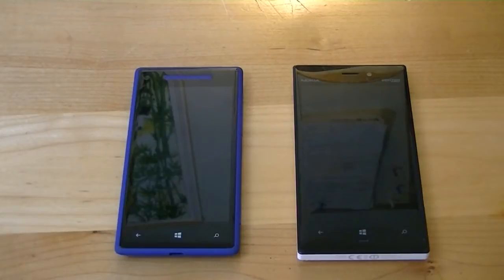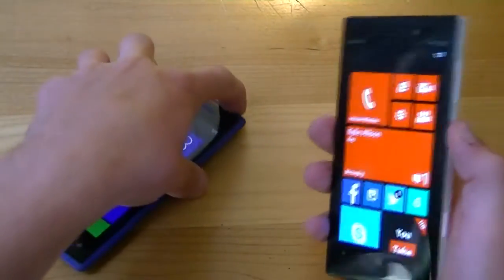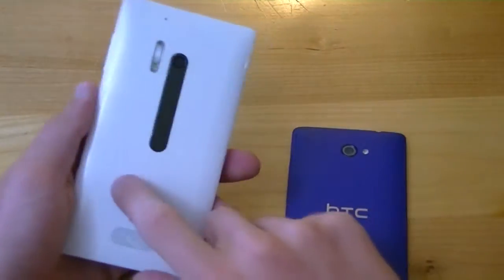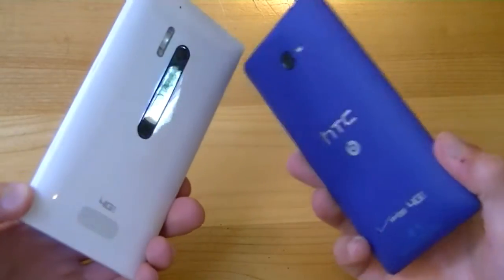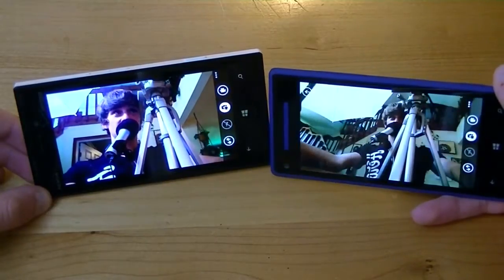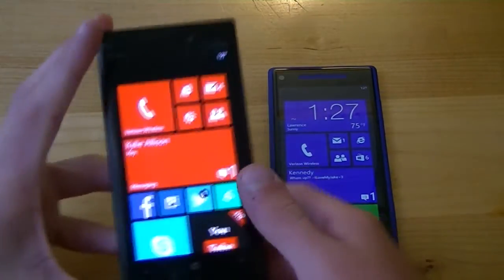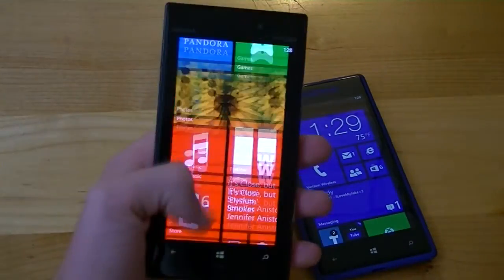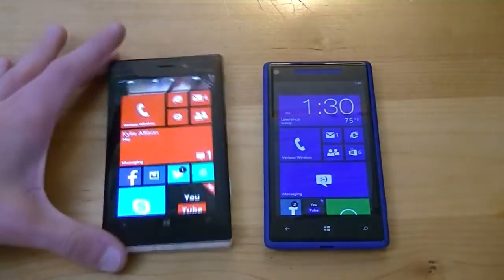Comparison: Nokia Lumia 928 & HTC 8X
The Nokia Lumia 928 and HTC 8X are two of the hottest Windows Phone 8 devices currently available on Verizon Wireless. But that begs the question: Which smartphone is truly superior? Is this episode of MCOJ, Joe compares both of these phones, and attempts to answer that question! Want to see more comparison videos like this in the future?